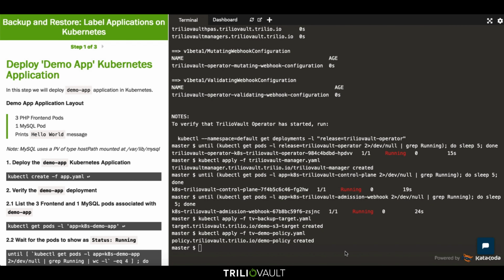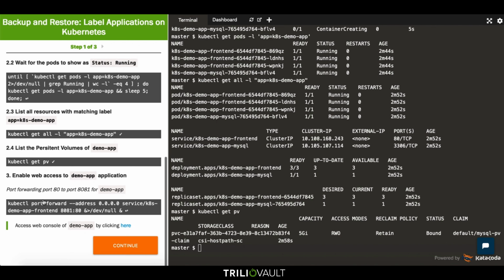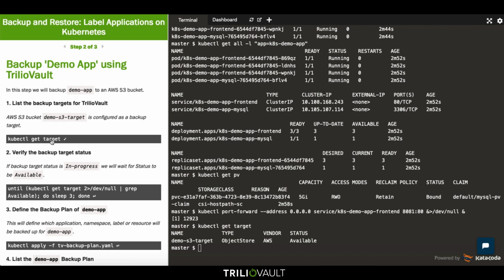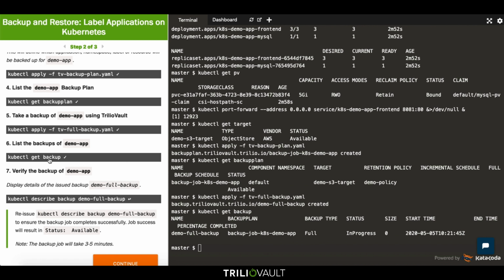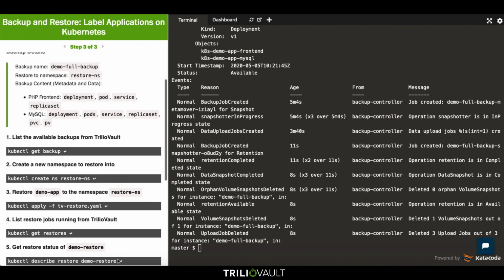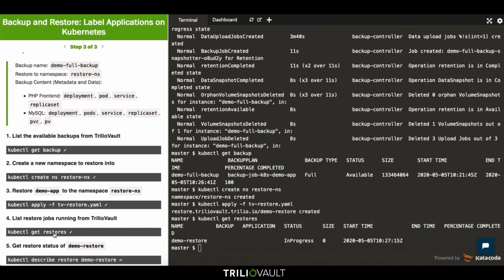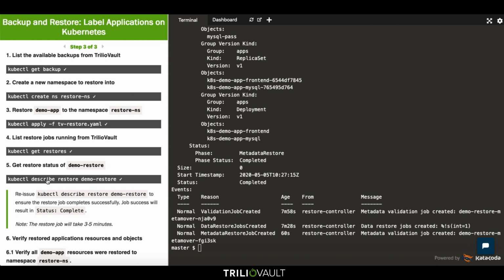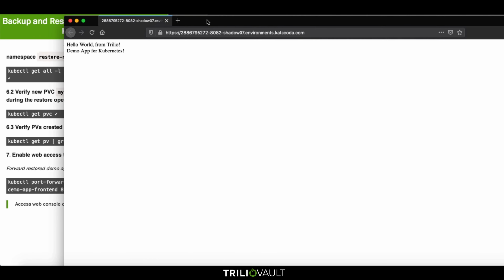TrilioVault for Kubernetes: Backup & Recovery of Label Applications in Upstream Kubernetes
Product Demo: Backup & Restore of a Label Application in Upstream Kubernetes using TrilioVault for Kubernetes
Presenter: Kevin Jackson, Senior Solutions Architect, Trilio